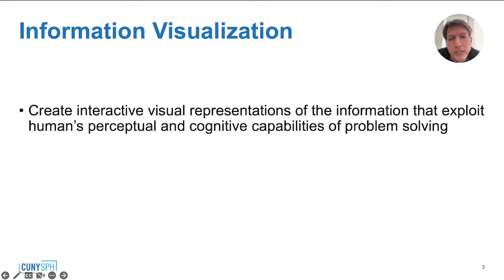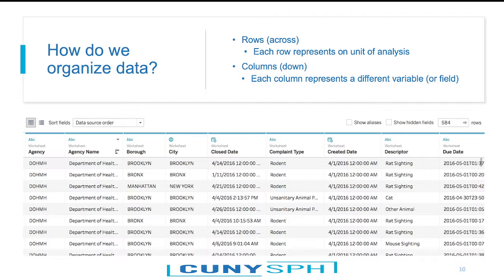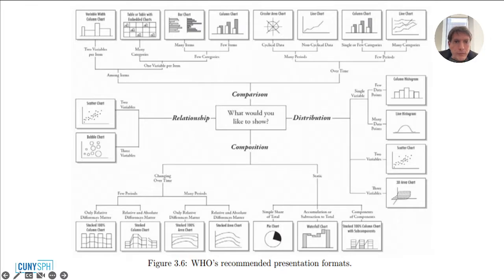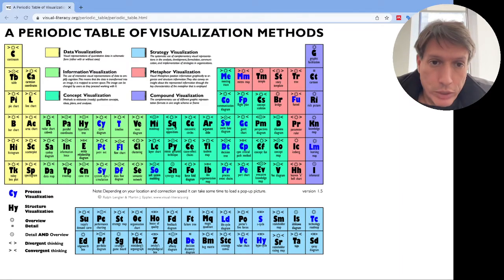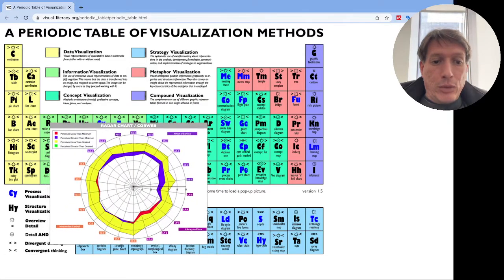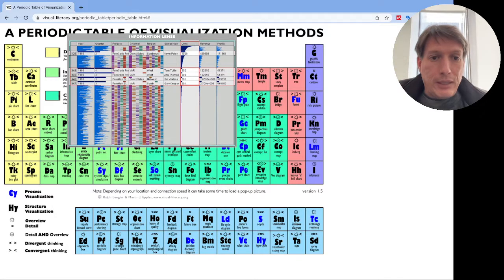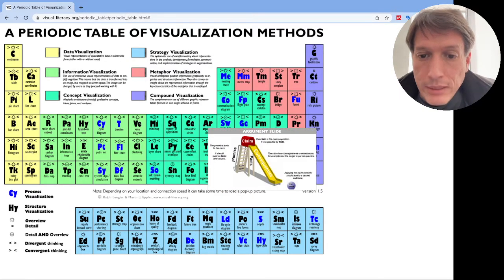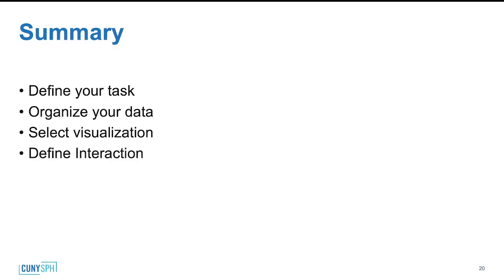Information Visualization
Discuss best practices in visualizing health data